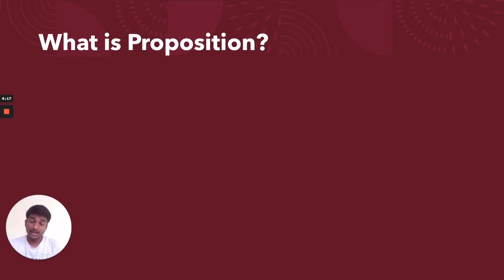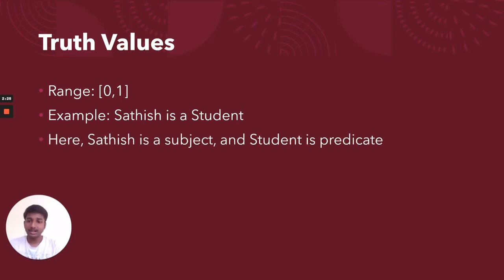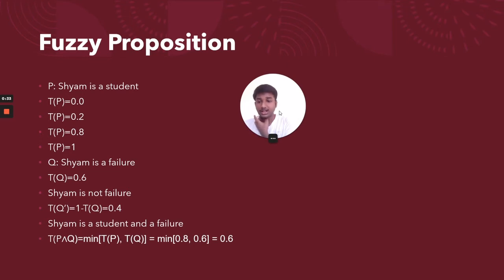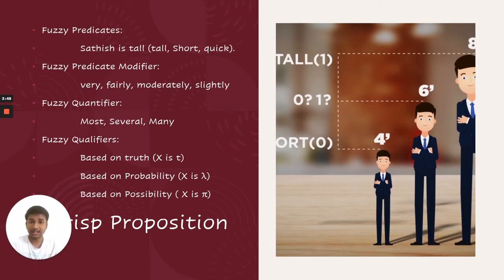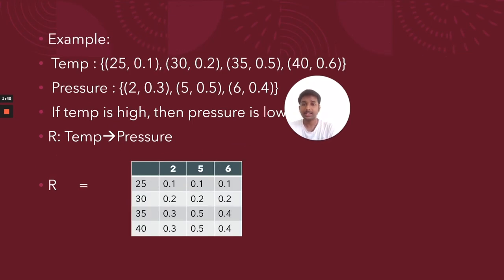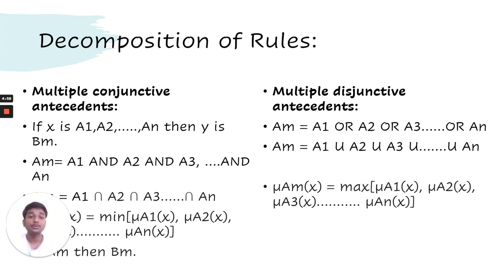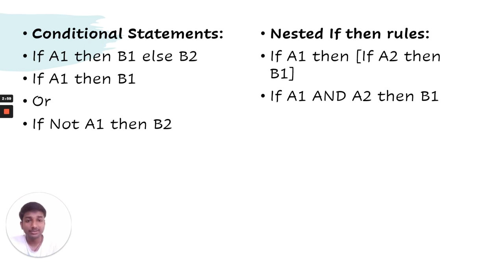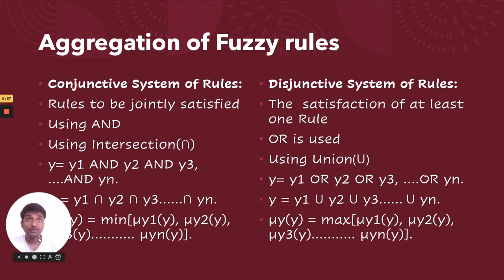Truth values and tables | Fuzzy Proposition | Fuzzy rules and its decomposition and aggregation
The Topics are explained in such a way that you can get an idea what is the topic about and how they are used. And If you want to dive more deeper into the topics. You can refer to the links provided below.